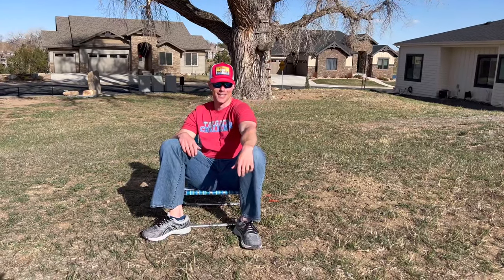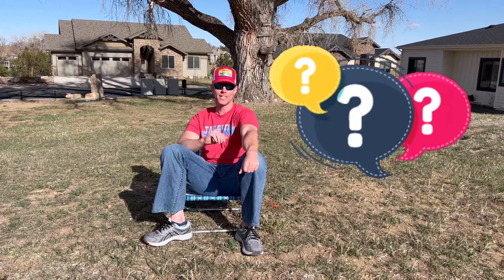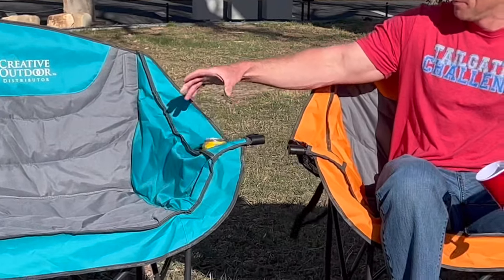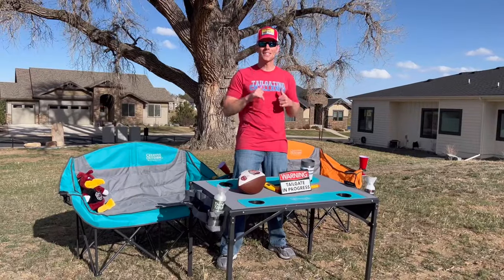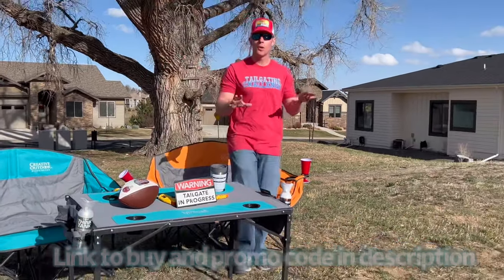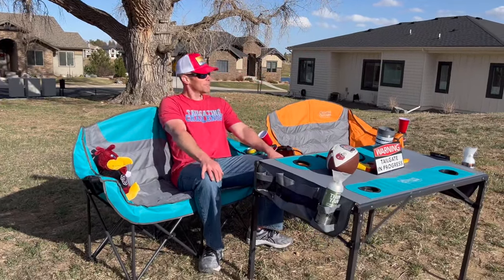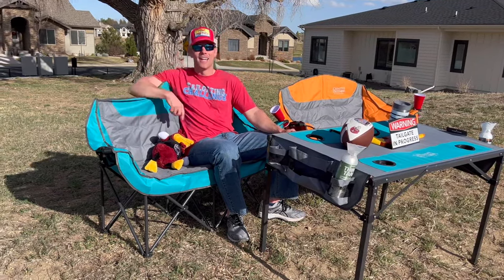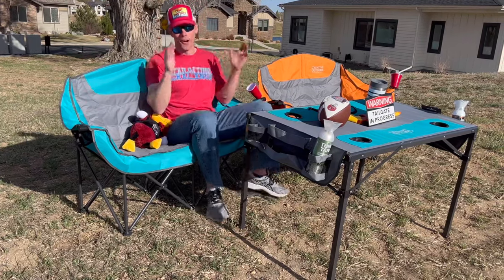Tailgating Luxury Loveseat Review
Finally a luxury loveseat to take to your next tailgating party. Creative Outdoor has a loveseat that also drink pockets and a wine glass holder on each side. If you need more space or want to get closer to a loved one then it’s time to check out the tailgating luxury loveseat review.

Luxury loveseat features:
Each side holds 225 pounds
Steel frame
Carrying case
Easy setup
Two colors: teal and orange